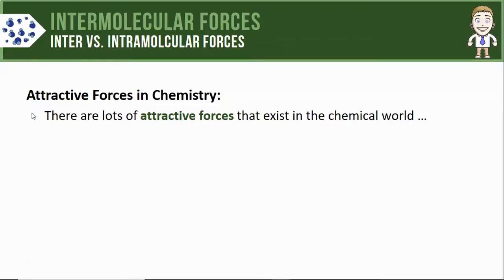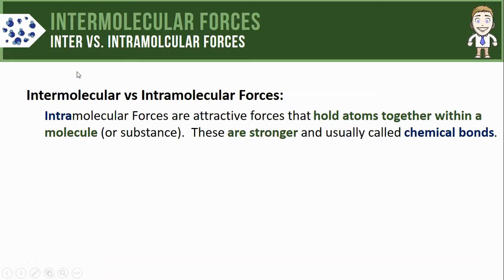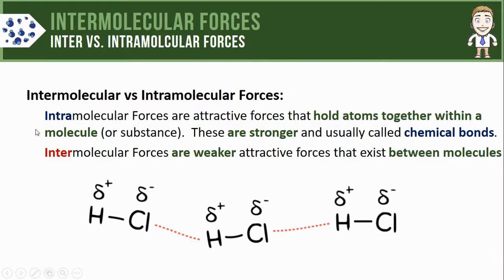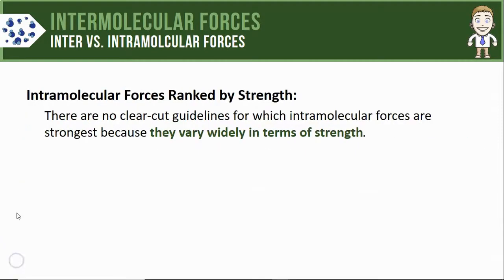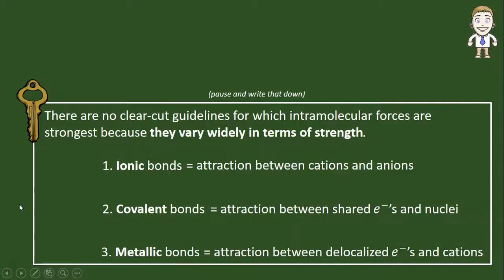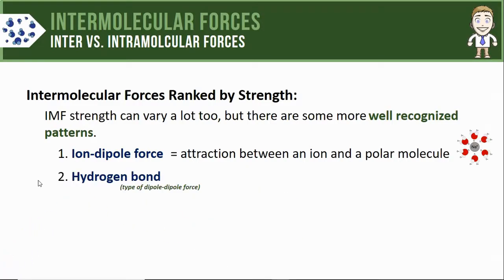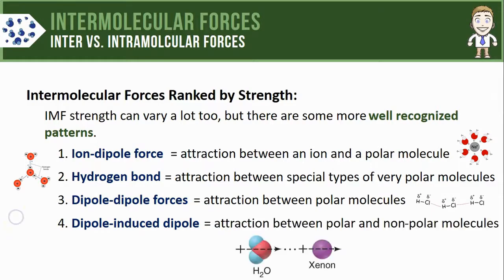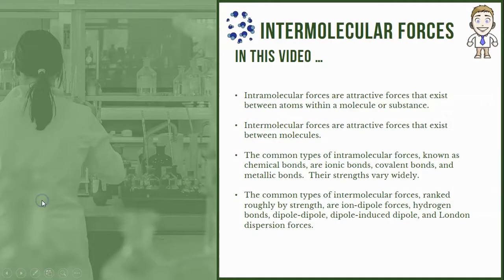Intermolecular vs. Intramolecular Forces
In this video, I'll explain the difference between inter and intramolecular forces.